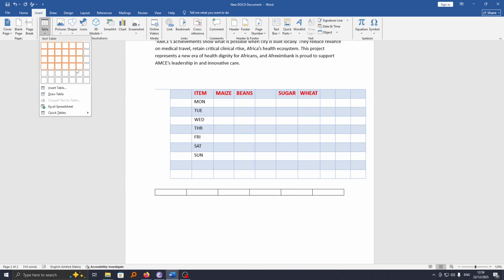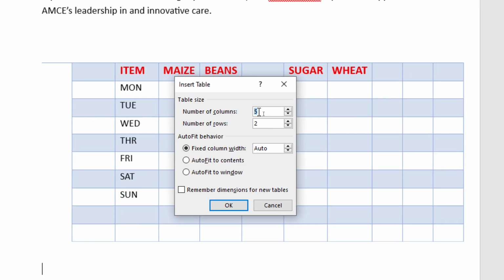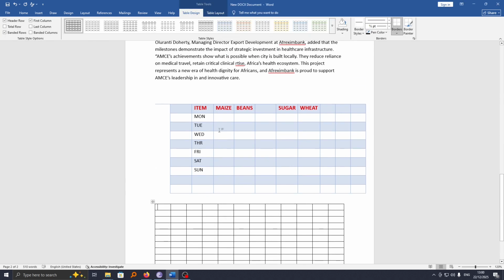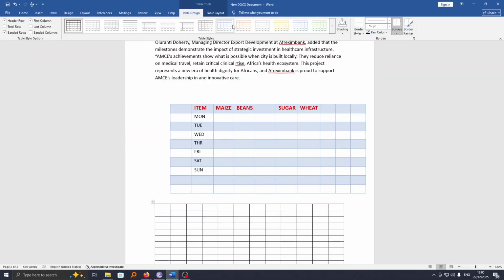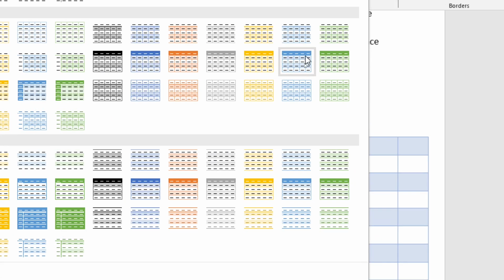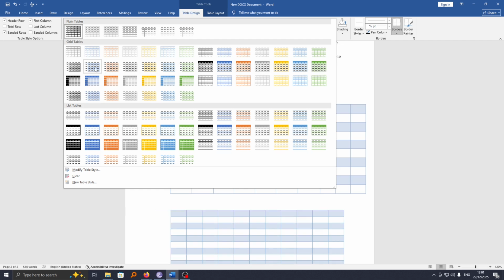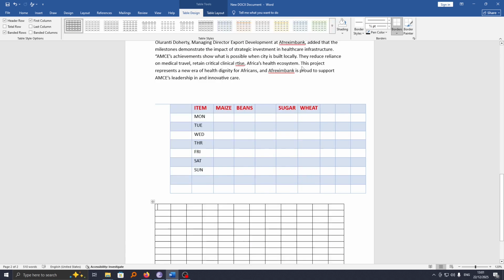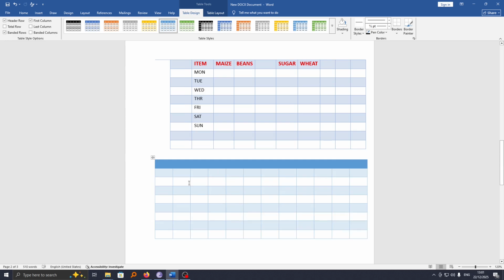How To Create Tables With Alternating Colors In Microsoft Word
In this video, you’ll learn how to create tables with alternating row or column colors in Microsoft Word. We show you how to apply table styles and shading to improve readability and give your tables a clean, professional look for reports and documents.